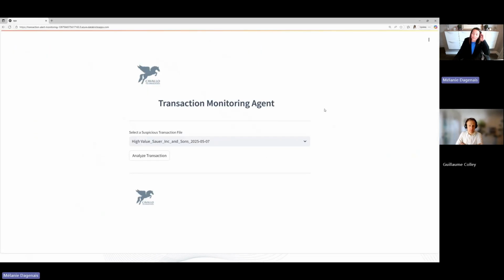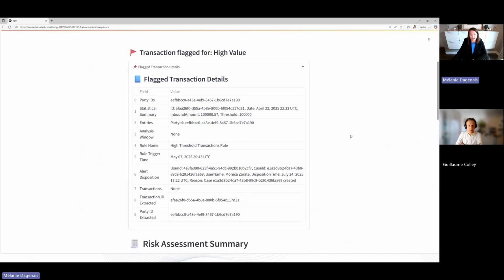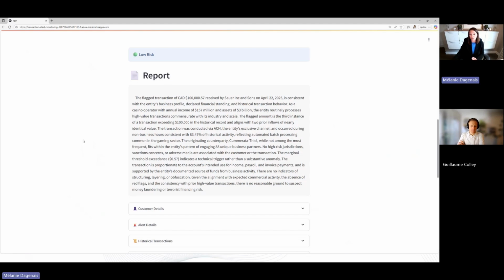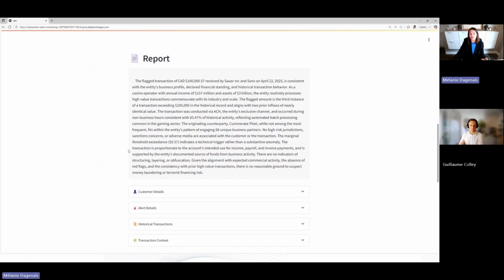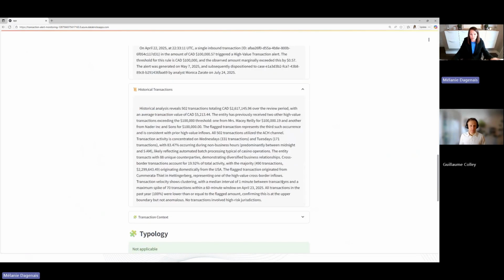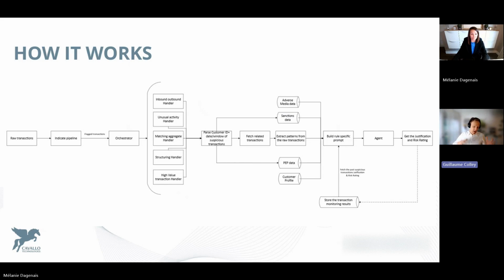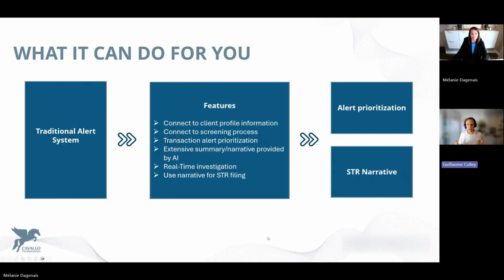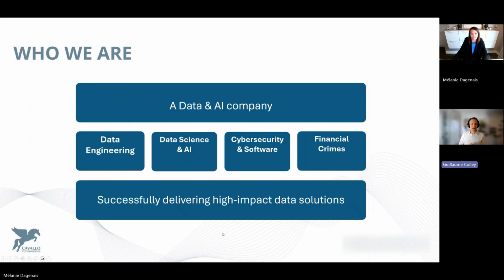Cavallo Technologies - Financial Crimes (AML) Transaction Analyst AI Agent Demo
Is your organization drowning in high volume of transaction alerts? Is your financial crimes team struggling to prioritize high-risk vs lower risk alerts? Are you losing sleep over requests from the regulator?

Cavallo Technologies' AI Transaction Alert Analyst can help: this AI-powered Agent analyzes vast amount of data, creates the alert narrative and delivers precise assessments of potential transaction risk.

Leveraging the latest advancement in LLM and Agentic AI, the agent centralizes client information - historical transactions, risk profile, related parties, adverse media, PEP, Sanctions - performs the analysis and produces the narrative that could potentially results in an STR.

This enables your team to focus on applying their expert judgement rather than gathering and summarizing required information.

In addition, our Agent assesses the potential level of risk of each alert to be a real suspicious transaction, allowing you to allocate resources where they matter most.

The functionalities shown in the demo can be customized based on your risk assessment.
In this video we demonstrate the use of the agent on an ad-hoc request using an interface, but the agent can also be automated as part of your live process to provide the analysis as soon as an alert is triggered.

The agent not only reduces the time to complete the analysis and STR, but it also standardizes both processes. Audit-ready, Cavallo Technologies' AI Transaction Alert Analyst helps you mitigate risk with confidence.